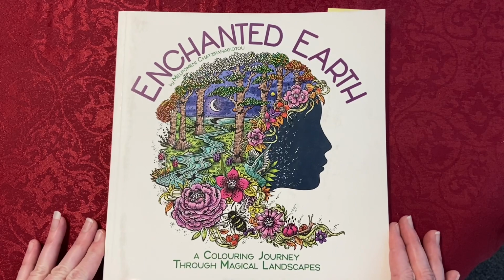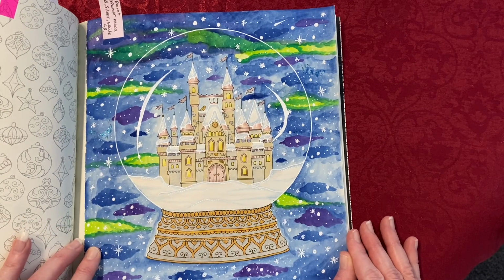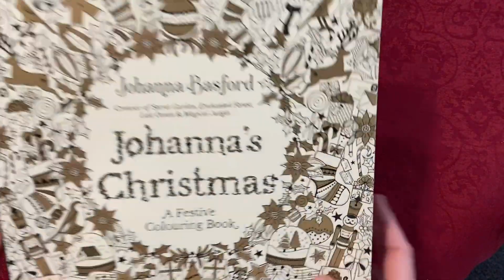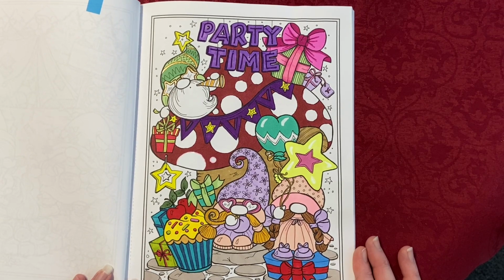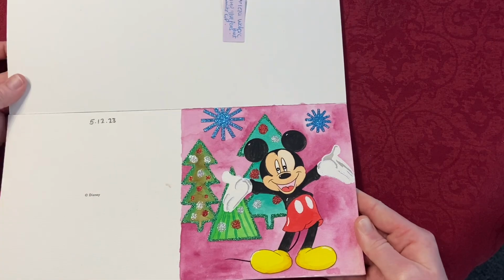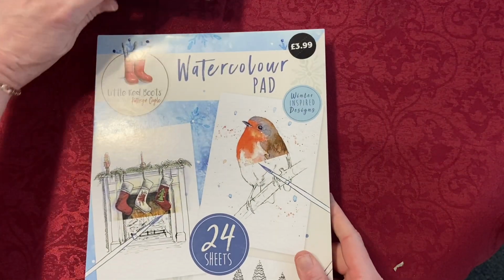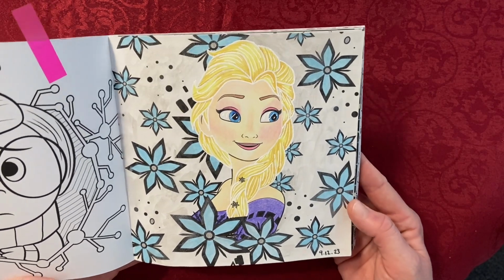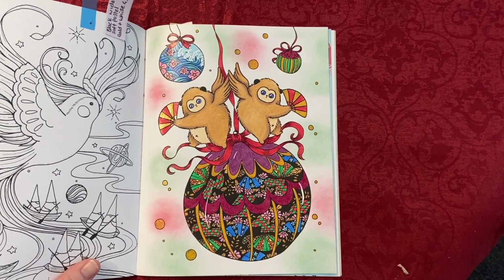Completed pages for December 23